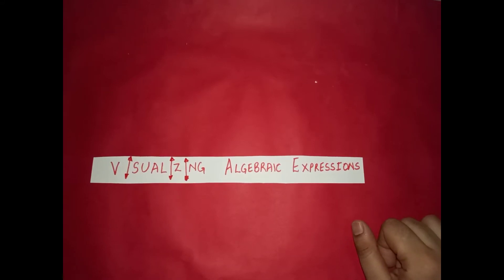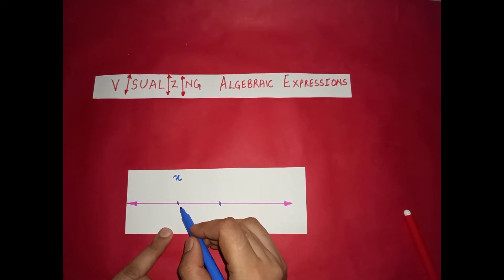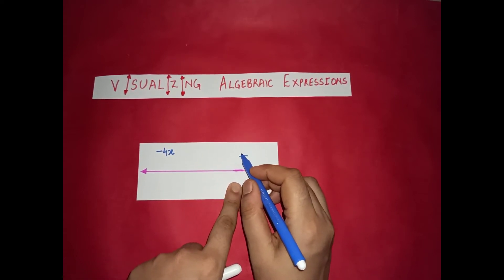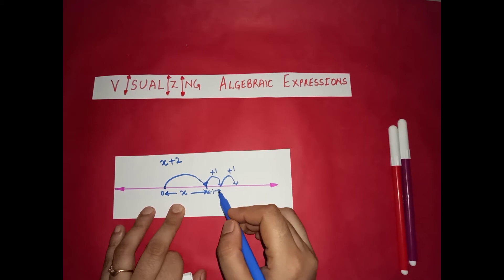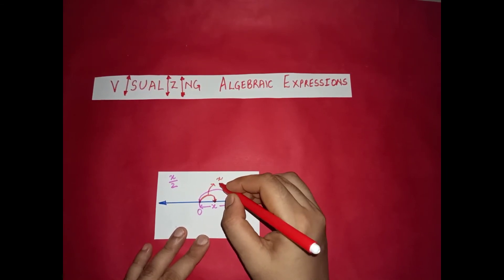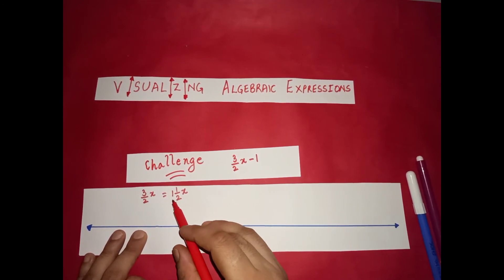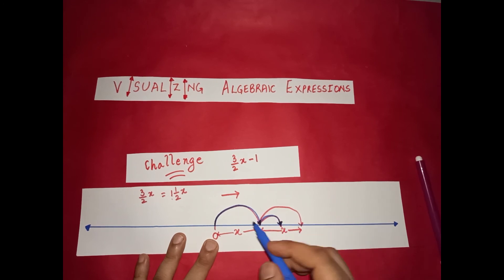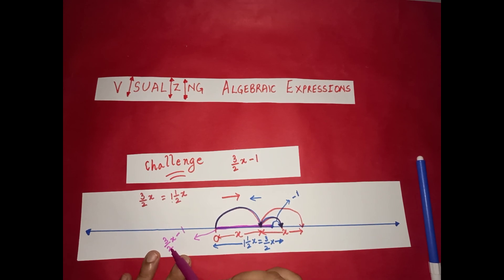Algebraic Expressions on the Numberline | Maths of class 8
Algebraic Expressions on the Number Line
The goal of this video is to assist students and teachers in understanding visualization of Algebraic Expressions on the number line. When we represent Algebraic Expressions on the Numberline, the picture of the same becomes clearer in our minds. We start seeing the meaning of Algebraic Expressions and understand how to deal with them.
This greater understanding of Algebraic Expressions helps solve difficult problems at the later stage.

This video has been created for class 8 students particularly, who have just started learning Algebraic Expressions, but students of class 6 and 7 can also benefit from it. Higher grade students may also benefit if they want to revisit concepts.

This video attempts to solve the problem of lack of understanding of concepts explained in NCERT Class 8 book ( Try These Pg 138- chapter 9 - Algebraic Expressions and Identities). Very few examples have been given in the book, which the teacher might just overlook. But given to the importance of the topic, this video is a must watch as it creates the basic framework for further learning.

I hope that all those who watch this
video will benefit from the same and I wish them best of luck for their future endeavours.

Solutions:

I’m posting homework solutions on SnapSolve. Join now to check out newest solutions!